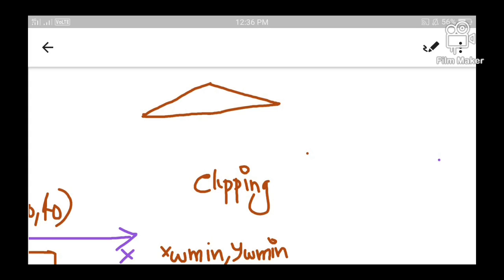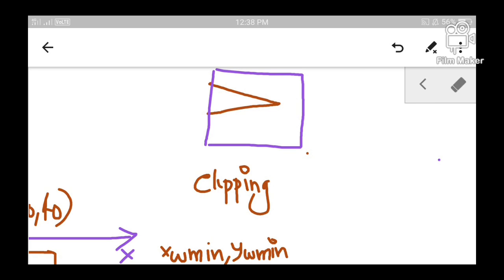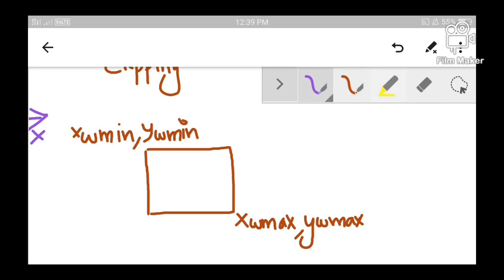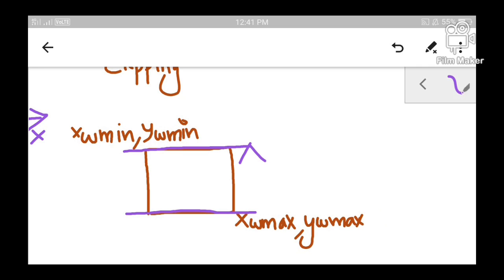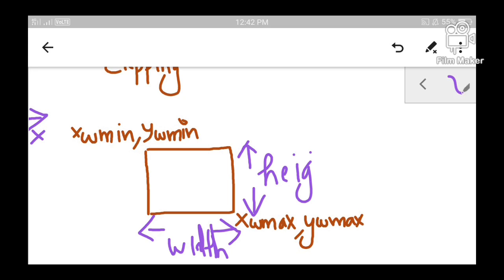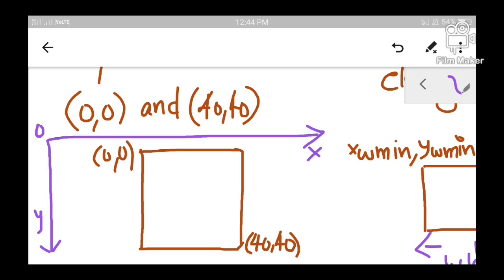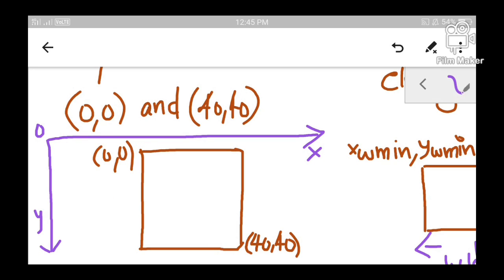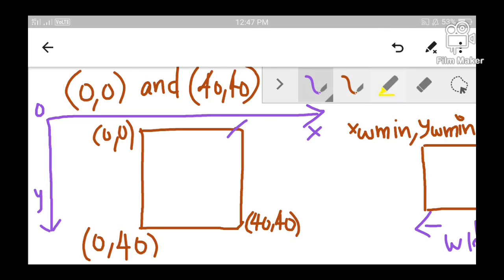Clipping process in Computer Graphics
1. What is Clipping?
2  What is a Clip Window?
3. How to draw a clip window?